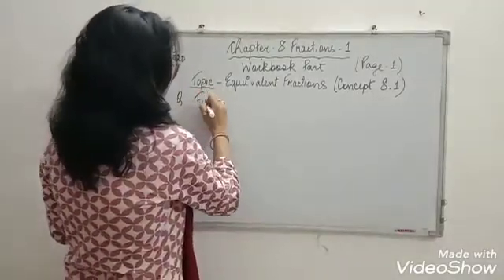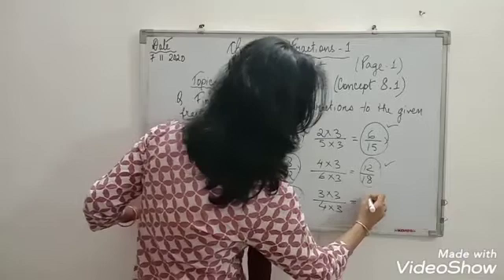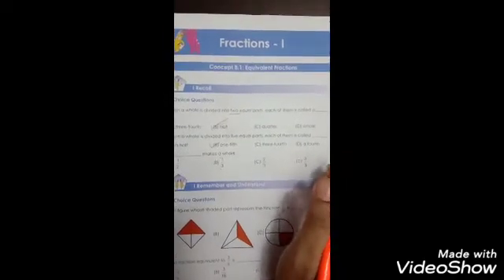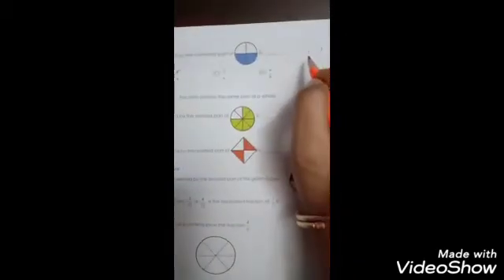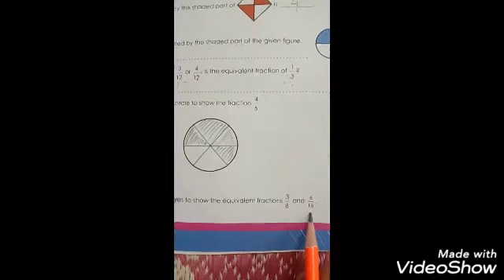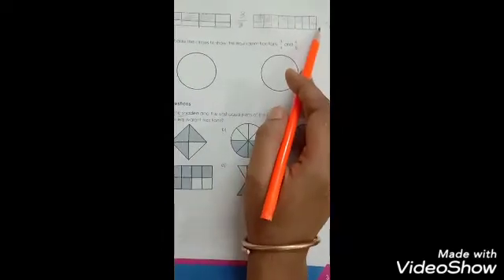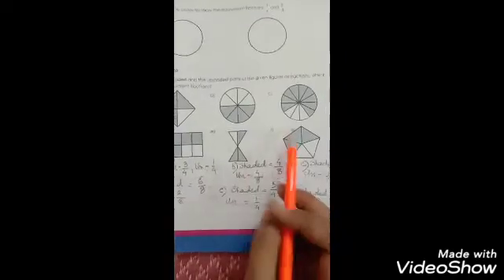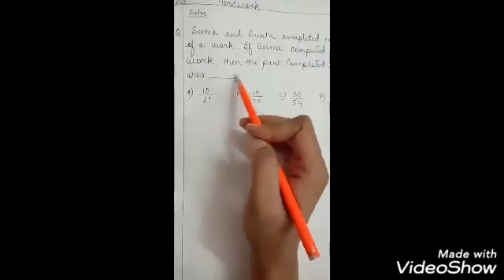Workbook Practice, Class 4 A,7thNov2020@SFSNARENGI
Discussion of workbook questions, topic-equivalent fractions.